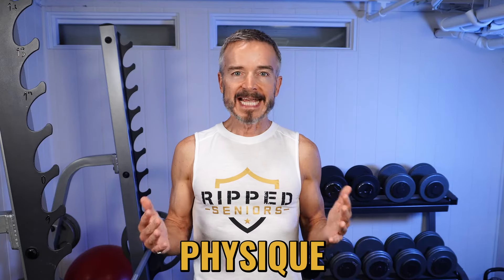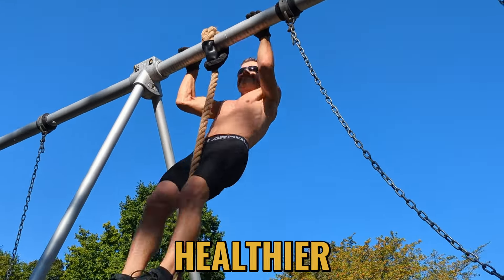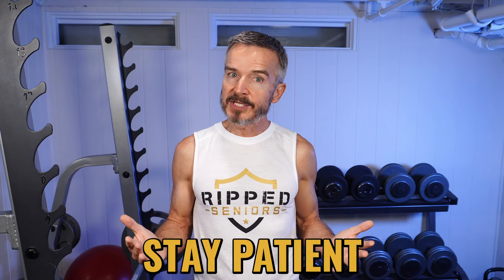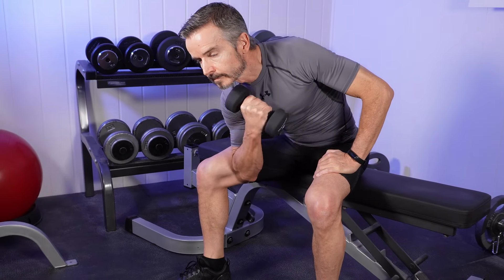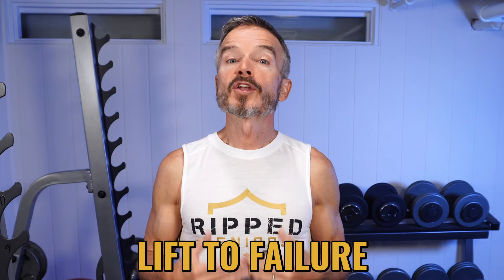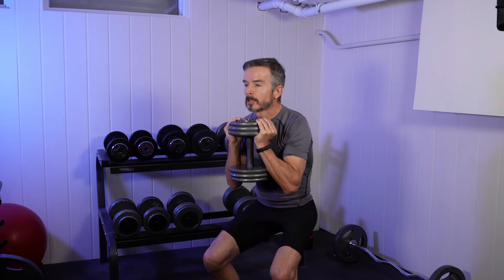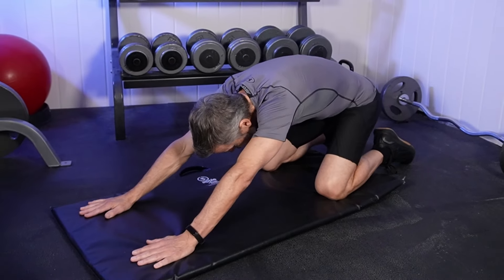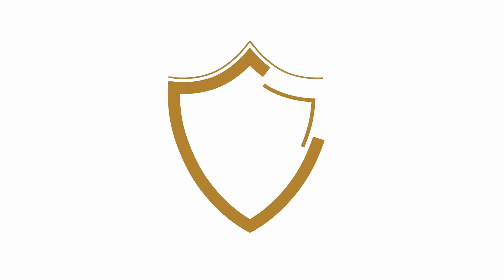How to Build Muscle After 60 Safely: Top 10 Tips to Avoid Injury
Discover 10 crucial tips for building muscle safely after 60. Learn expert strategies to prevent injury during strength training, including proper form, realistic goals, warm-ups, low weights, and listening to your body. Unlock the secrets to achieving injury-free gains and maintaining a strong, healthy physique in your golden years.

👉Outlive: by Dr Peter Attia
The best book I've read on the science of living long and living well:
►Outlive hardcover (Amazon)
►Outlive softcover (Amazon)
►Outlive audiobook (Amazon)

👉Forever Strong: A New, Science-Based Strategy for Aging Well, By Dr. Gabrielle Lyon
A bold, muscle-first, protein-forward, meat-friendly approach to health and longevity:
►Hardcover (Amazon)
►Paperback (Amazon)

👉 For increasing iron or steel dumbbell weights in small increments:
►PlateMate 1.25 lb set (Amazon)
►PlateMate 2.5 lb set (Amazon)

👉 For increasing Olympic bar weights in small increments:
►Small Olympic Plates s (Amazon)

👉 My favorite training shoes - New Balance Minimus:
►Men's (Amazon)
►Women's (Amazon)

👉 These neoprene gripping pads save my hands on dead hangs and weighted dips:
►NewGrip Pads (Amazon)

👉 To help with elbow tendonitis:
►Elbow compression sleeves (Amazon)

Chapters
00:00 - How to Build Muscle After 60 Safely: Top 10 Tips to Avoid Injury
00:18 - Intro to Ripped Seniors
00:31 - Injury Avoidance is Priority #1
01:08 - Importance of Strength Training After 60
01:38 - Mistakes I Made Starting Weight Training
02:02 - Consult Your Doctor Before You Start Weight Training
02:16 - Tip #1: Set Realistic Goals
02:50 - Tip #2: Learn Proper Form
03:17 - Tip #3: Always Warm Up
04:01 - Tip #4: Use Lower Weights
05:07 - Tip #5: Don’t Lift to Failure
06:03 - Tip #6: Increase Weights Slowly
06:43 - Tip #7: Never Rush Your Workout
07:20 - Tip #8: Avoid Risky Exercises
08:00 - Tip #9: Stretch Every Day
08:34 - Tip #10: Listen To Your Body
09:07 - Build Muscle Size and Strength, Injury Free

✅  About Ripped Seniors:

Ripped Seniors is the premiere YouTube channel empowering people aged 60+ to extend their lives with decades of healthy, vital, active living. Our science-backed, practical fitness advice helps you stay lean, strong, sharp, energetic, and agile in your 60s, 70s, 80s, and beyond.  Tailored to your unique needs, Ripped Seniors provides safe, effective guidance and a supportive community to help you maintain youthful vitality and stay functionally younger for decades to come.

🎯About this video:
Are you over 60 and eager to build muscle but worried about getting injured? "How to Build Muscle After 60 Safely: Top 10 Tips to Avoid Injury" is your ultimate guide to achieving strength gains without the pain. In this video, Joe Burjoski shares his wealth of experience and hard-earned wisdom, revealing 10 proven strategies for injury-free weight training. Discover the importance of setting realistic goals, learning proper form, warming up, using lower weights, and avoiding lifting to failure. Learn how to safely increase weights, maintain a deliberate pace during workouts, choose age-appropriate exercises, and incorporate stretching into your daily routine. Most importantly, understand the value of listening to your body's signals to prevent injury. Get ready to unlock the secrets to a strong, healthy physique in your golden years!